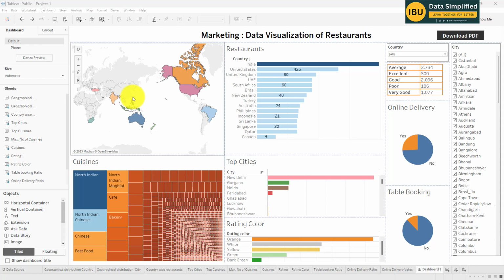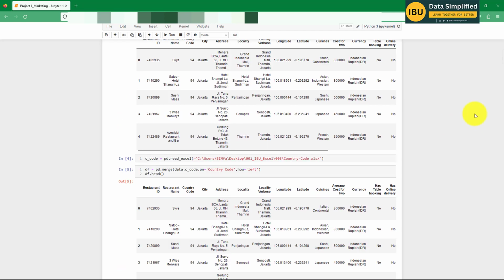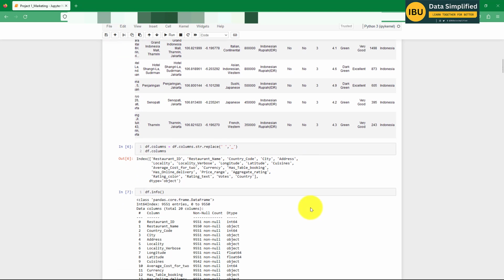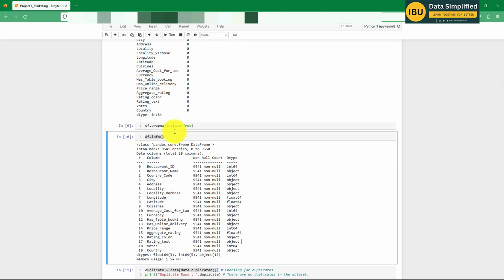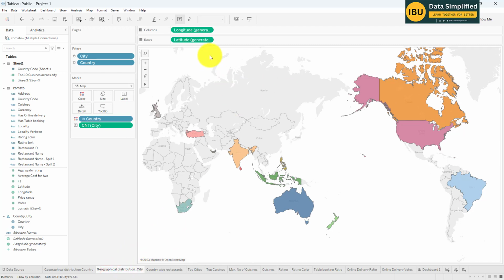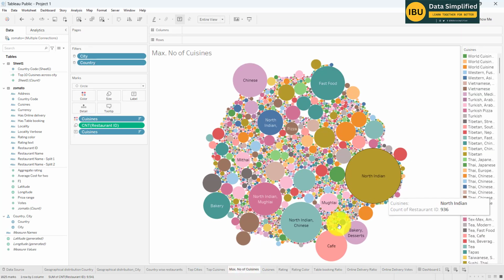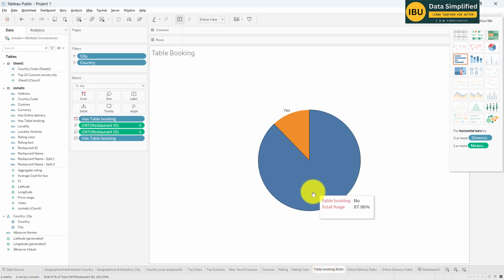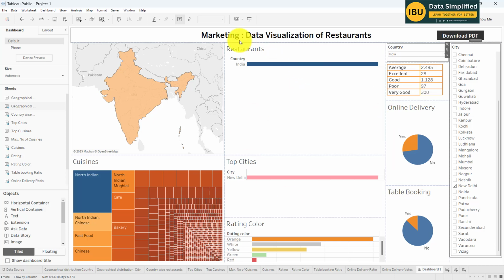Tableau Data Analysis & dashboard | Transform Your Data Into Insights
Get more Tutorials 👉   @IBUDataSimplified
Explained How Tableau Data Analysis Made Easy and Transform Your Data Into Insights and create perfect dashboard.